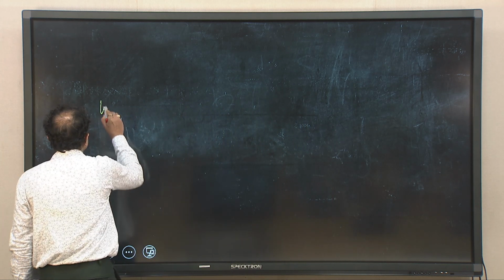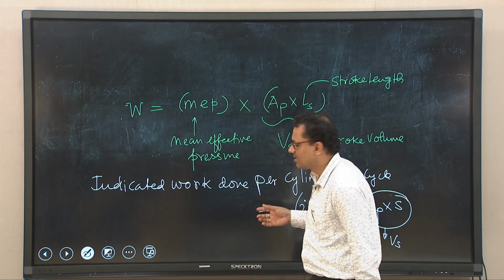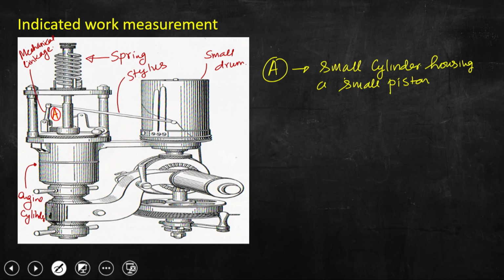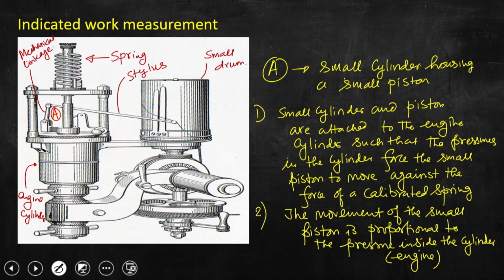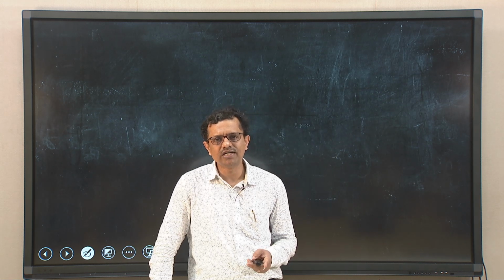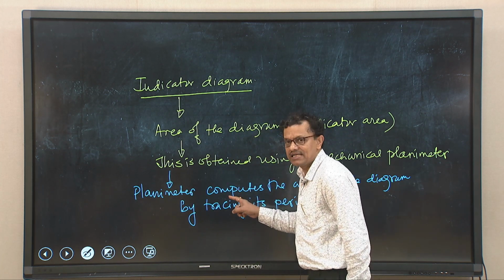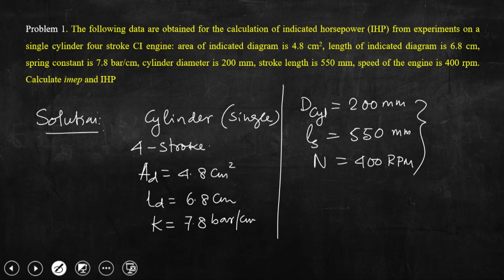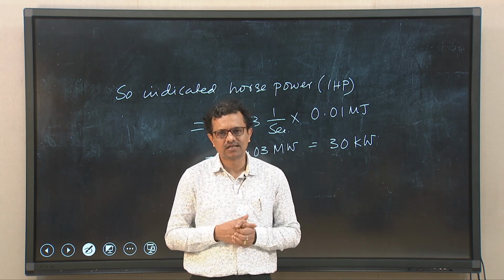Lec 30: Measurement of indicated work, Numerical problem